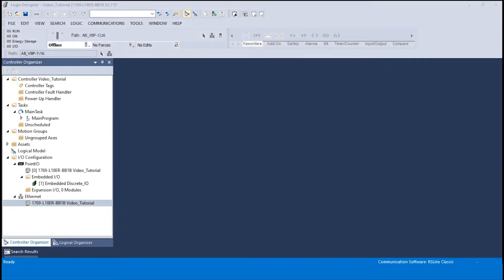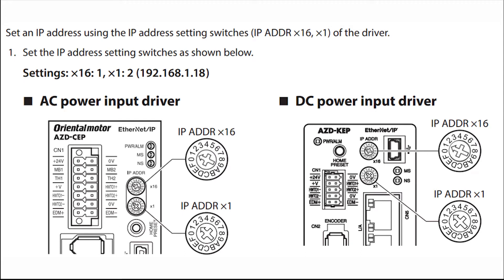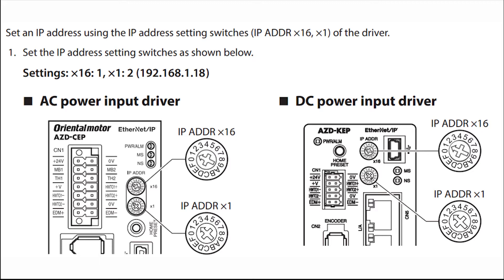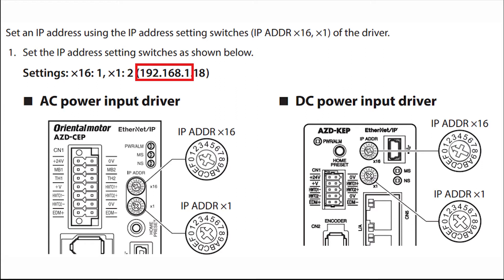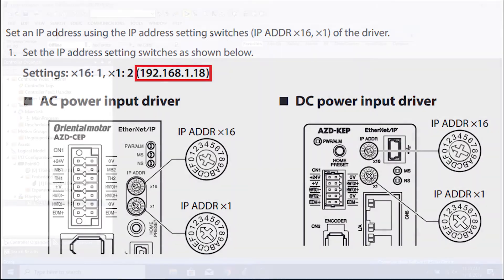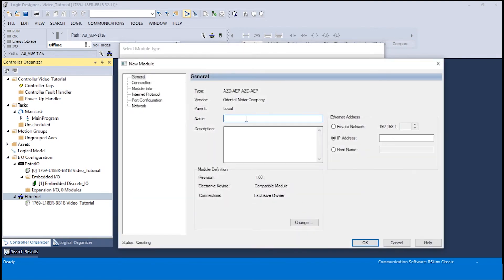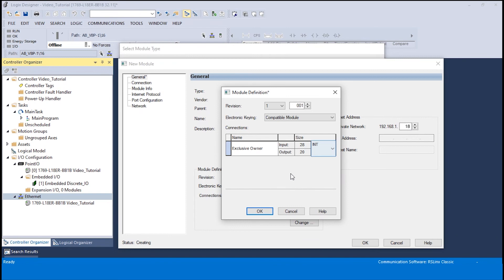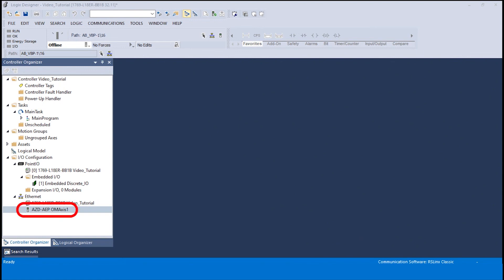How-to: Learn How to Add the Driver Module to the Logix Designer Software (02/10)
This video demonstrates how to add a EtherNet/IP-enabled AZ Series driver module to the Logix Designer software.